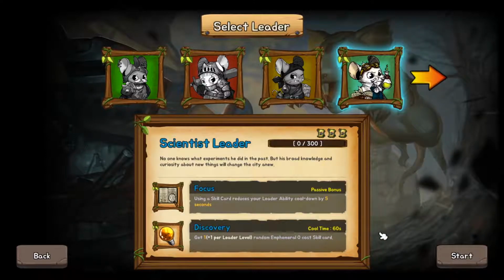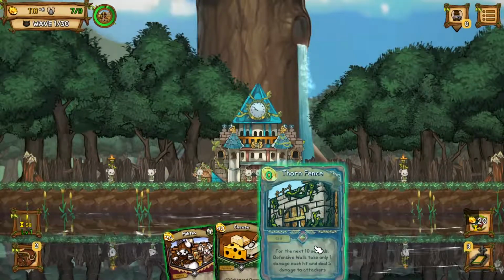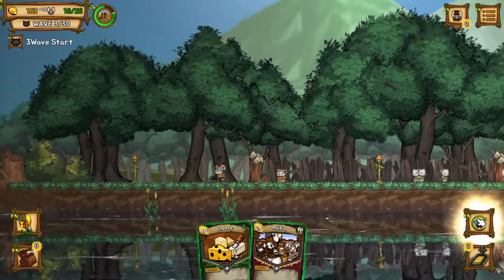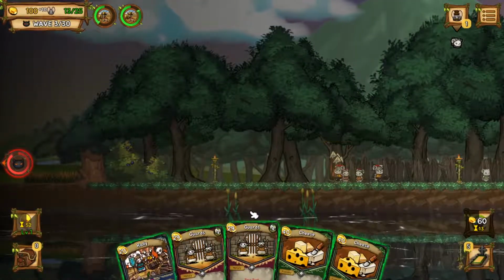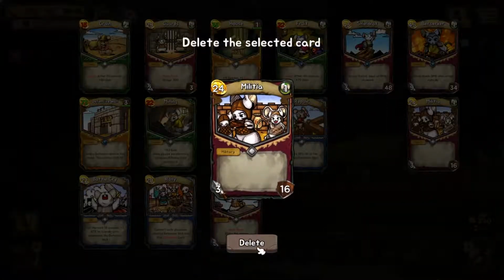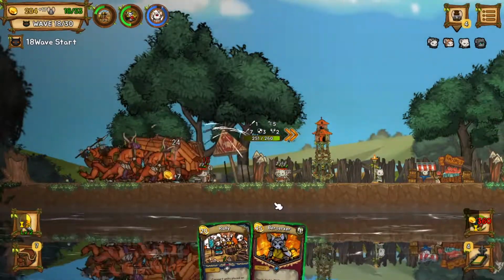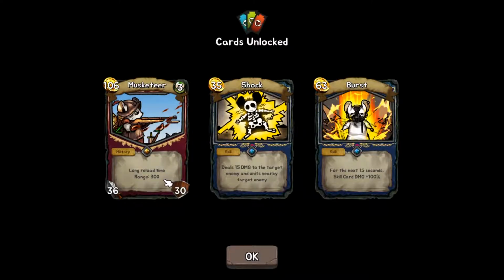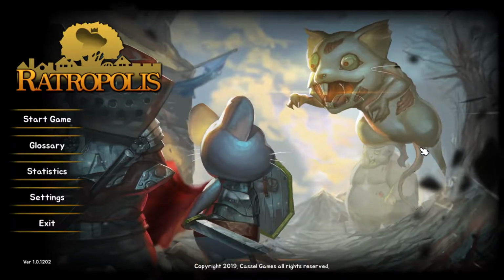Let's Play Ratropolis | Militia Leader, Leave me Alone! (#1) | Episode 12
Ratropolis used to be a thriving metropolis celebrated by everyone. Some time ago, terrible experiments were conducted and Ratropolis fell to ruins. Now, with few of those that escaped, we must again build back our Ratropolis and defend against those that attack us!

(Steam Description: Ratropolis is a Real-time card game that uses cards to defend a rat's city against enemies.You must defend your upcoming enemies with quick judgment and swiftness.Build your OWN Ratropolis with various cards that you can get from playing the game.)